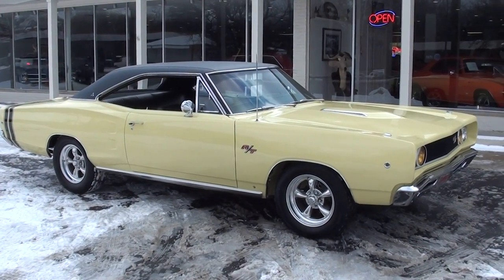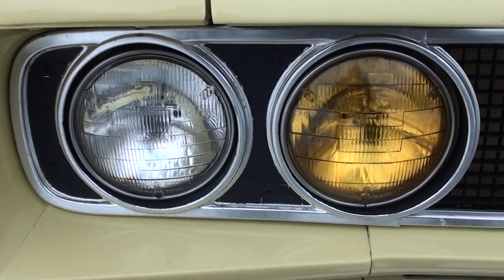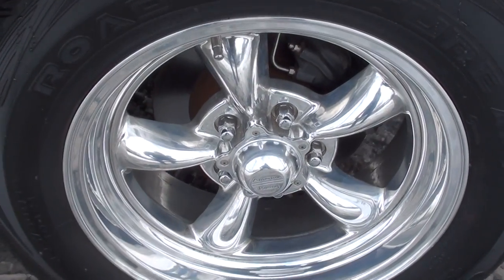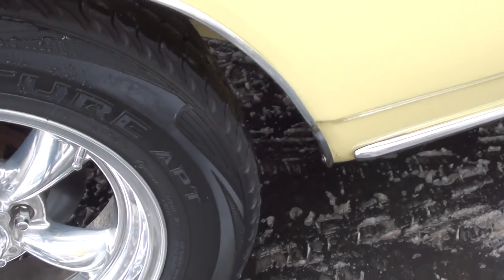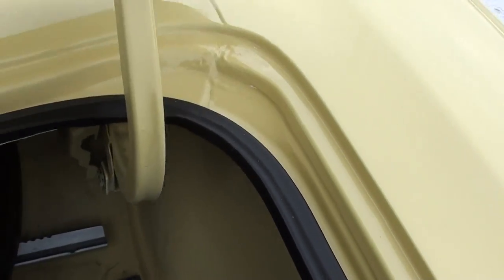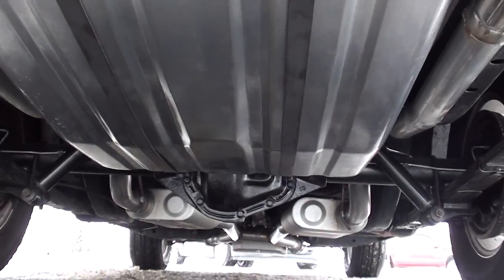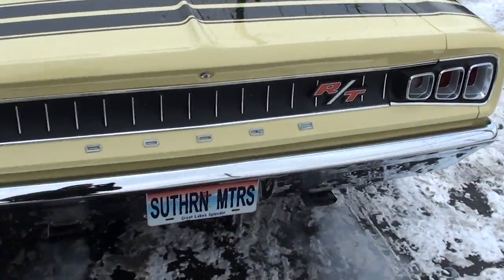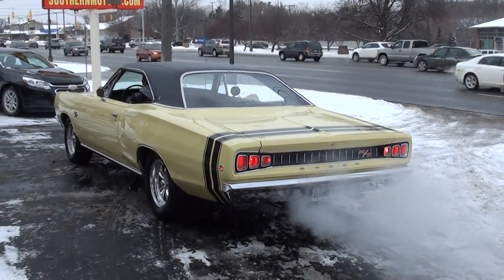1968 Dodge Coronet R/T $42,500.00